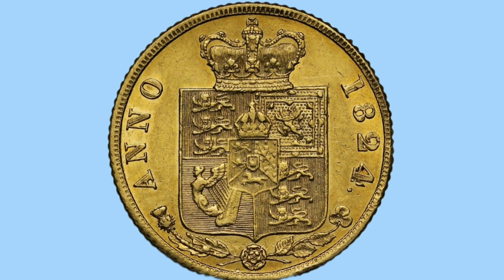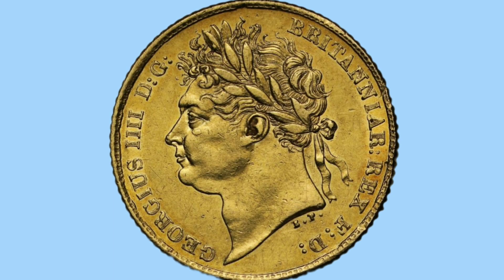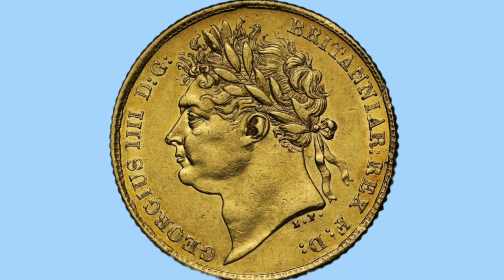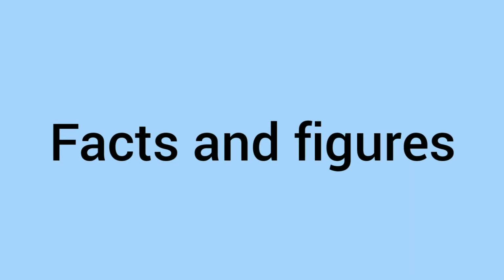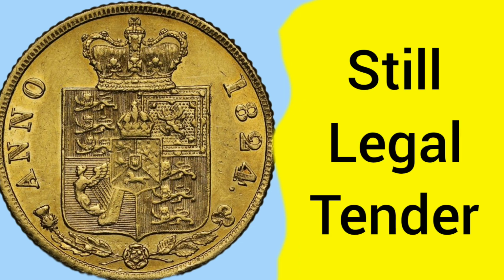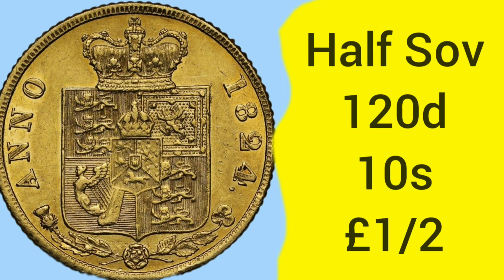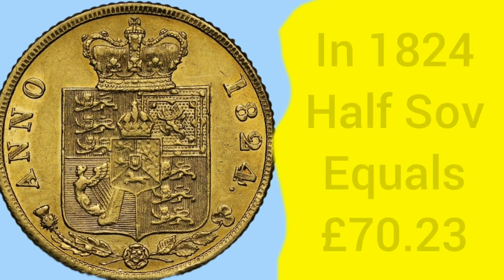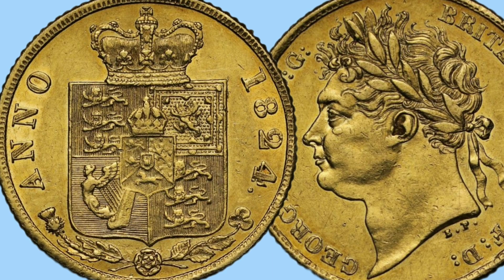All About The 1824 Half Sovereign